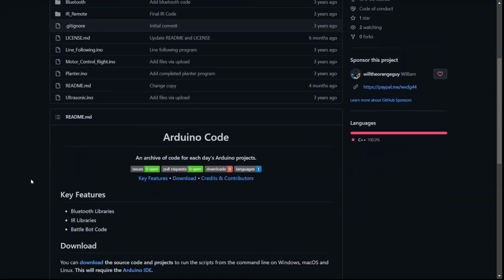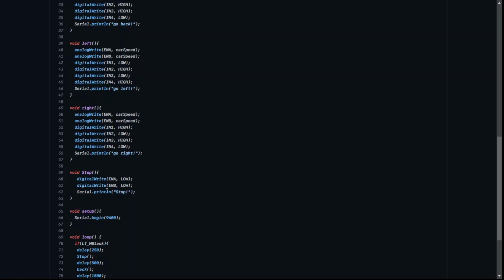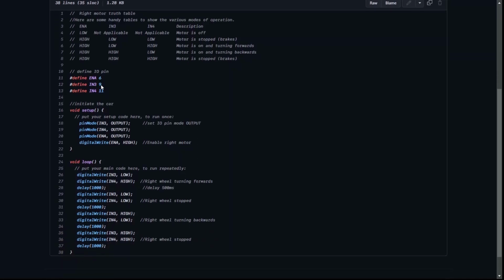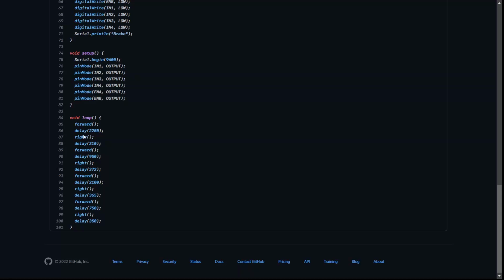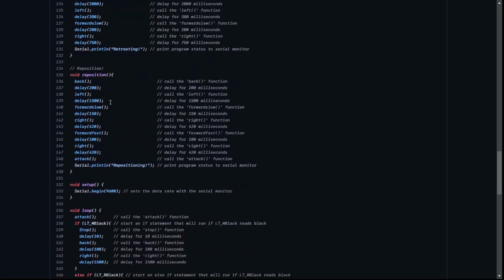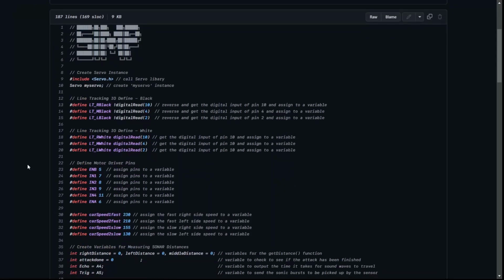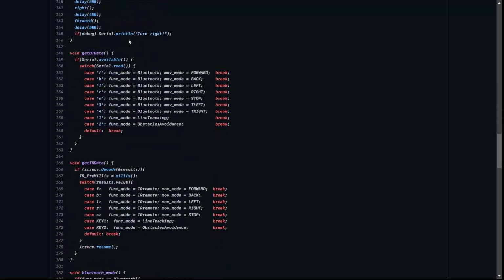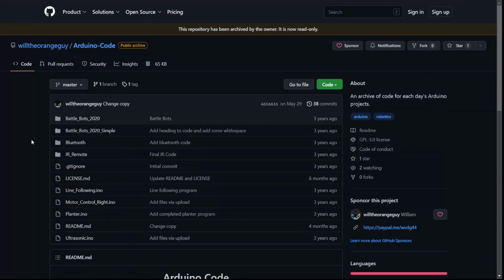Arduino Code Archive Showcase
Learn more about the Arduino Code project on GitHub! See a preview of the project's features, and what you can use the code files for.

The Arduino Code Archive is an archive of code for each day's Arduino projects.